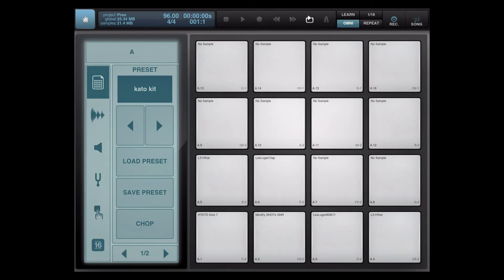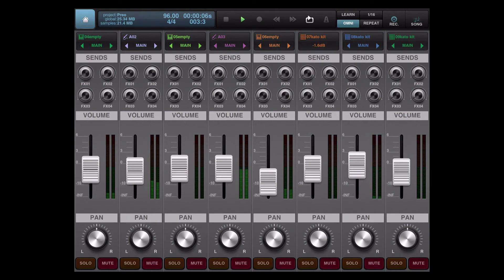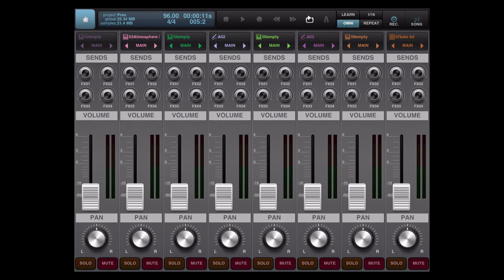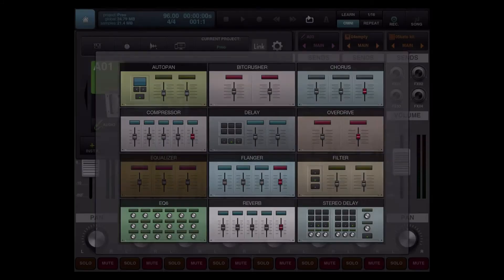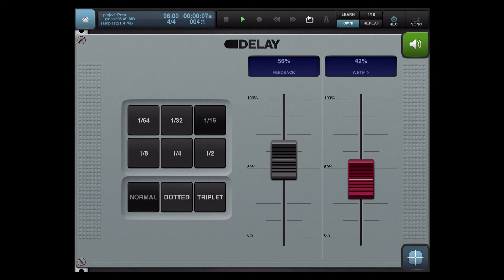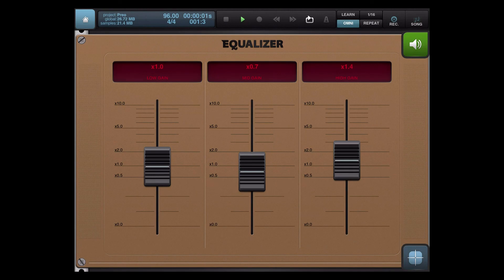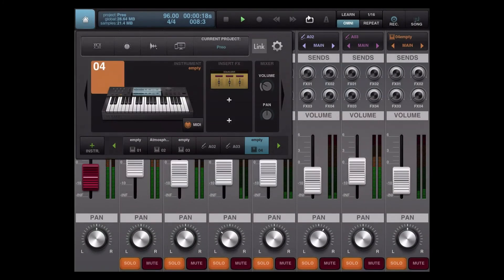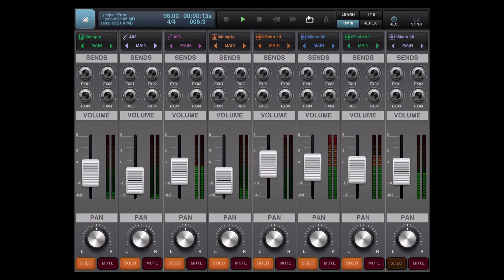Quick Mixing Tutorial In BeatMaker2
Want to show you all how I get a nice clean mix in BeatMaker2. Requested by Benjamin Arias salute homie!!!